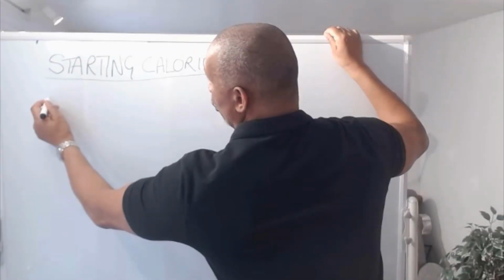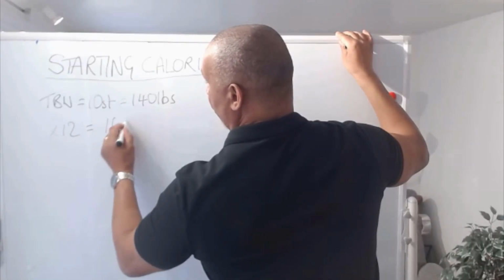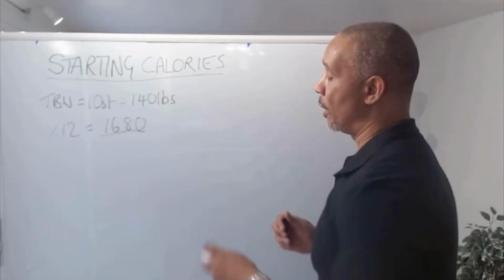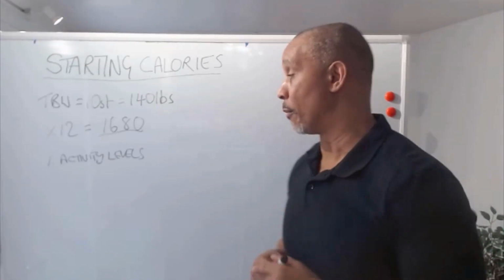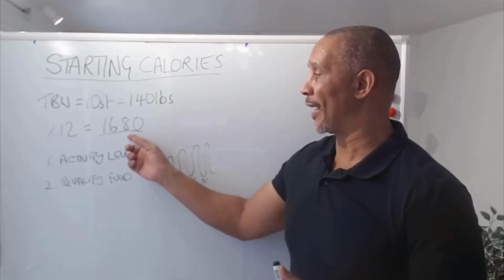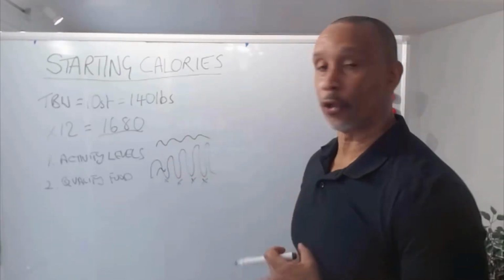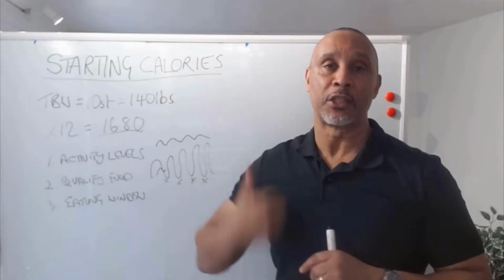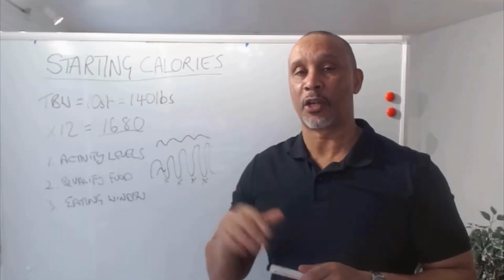How Many Calories Should You Eat Per Week to Lose Weight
If your calories are wrong, nothing else will work. If you're not losing weight, even though you're trying hard, your starting calories may be completely off. In this video, you’ll learn exactly how to calculate your starting calories for weight loss using a simple, practical formula based on your target body weight.

We also break down the 3 critical fat loss factors that most people ignore and why they could be stopping you from burning fat even if you're in a calorie deficit.

✅ Here’s what you’ll learn:
👉 How to calculate your starting calories using your goal weight
👉 Why multiplying your target body weight by 12 works
👉 When to adjust calories after 7–10 days
👉 How activity levels impact fat loss results
👉 Why protein intake stabilizes blood sugar and reduces cravings
👉 How processed carbs affect insulin and fat burning
👉 Why grazing all day may block fat loss
👉 How your eating window influences insulin and leptin

This isn’t about starving yourself.

It’s about setting the right calorie target, understanding insulin control, optimizing protein intake, and structuring your eating window to support fat burning.

If you’ve been stuck, frustrated, or confused about your calorie deficit, this will give you clarity.

Ready to transform your weight loss journey and achieve your goals?

1️⃣ Take the BOOST Weight Loss Assessment
Discover what's holding you back and get personalized insights to accelerate your results. Start now

2️⃣ Book Your Free Discovery Call
Let’s discuss your goals and how I can help you lose weight, tone up, and feel amazing!

Learn more about my Coach Me Slim & Trim Program, explore success stories, and see how I can help you achieve your weight loss and fitness goals.

Always seek the advice of your physician or other qualified health provider with any questions you may have regarding your health or medical condition. Never disregard professional medical advice or delay in seeking it because of something you have read or watched here.